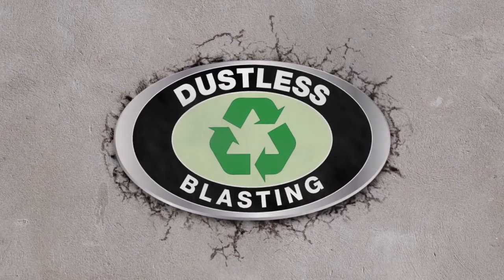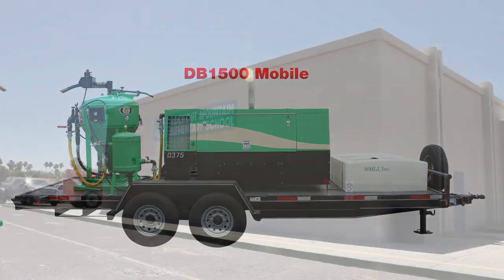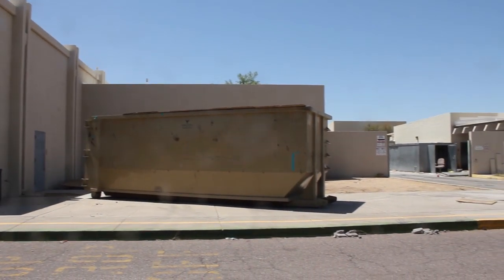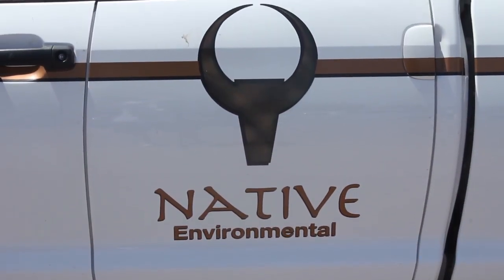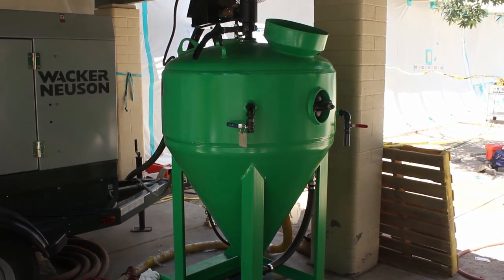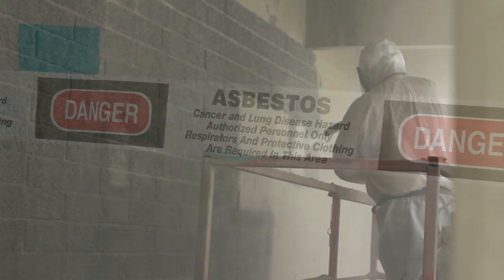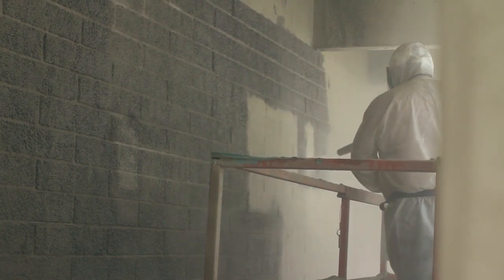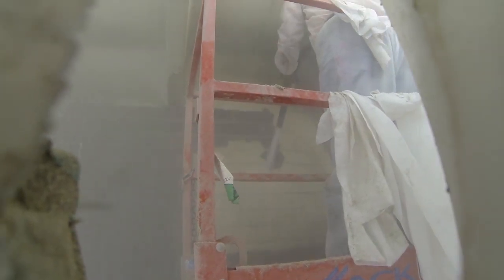Dustless Blasting for Asbestos Abatement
Our DB1500 was used to remove 10,000 square feet of asbestos block fill paint from a school in Phoenix Arizona before it's demolition.